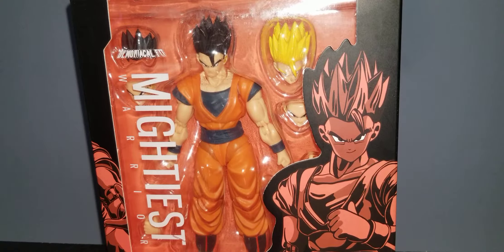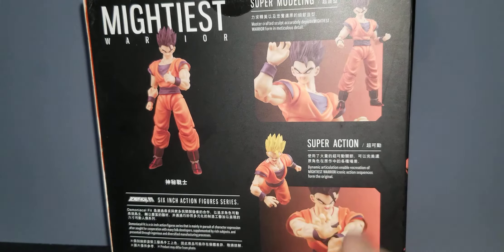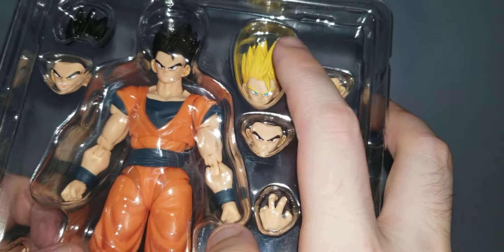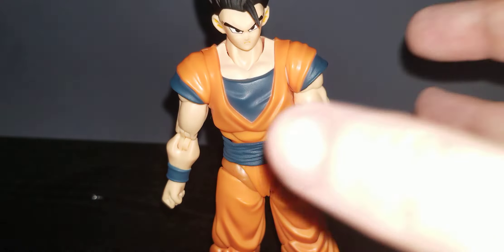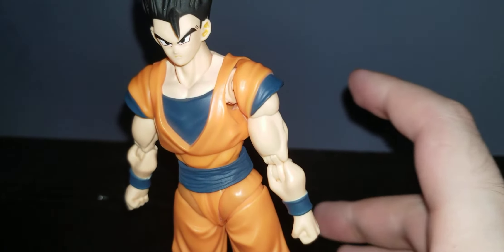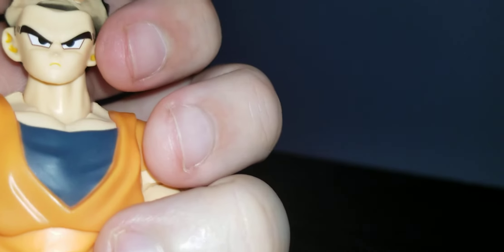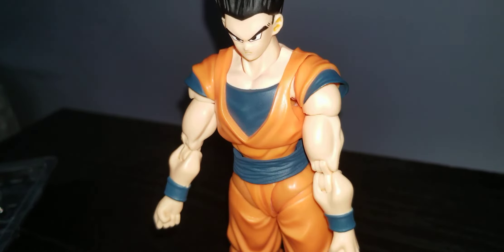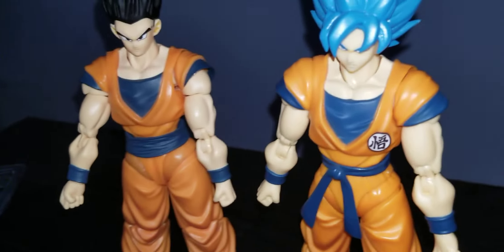Review: demoniacal fit mightiest warrior(ultimate gohan)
Welcome to my review of the demoniacal fit mightiest warrior or ultimate gohan. I got this from Alex Blas of ageless geeks and I have to say that this is the best release that demoniacal fit ever did aside from the goku black. This is my favorite figure from demoniacal fit and it even comes with the hairpiece without the bang.